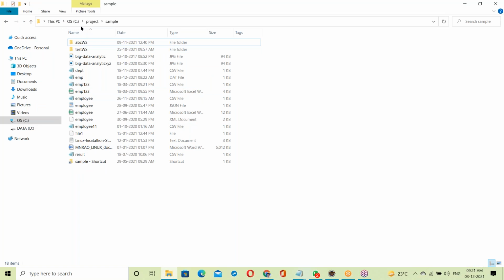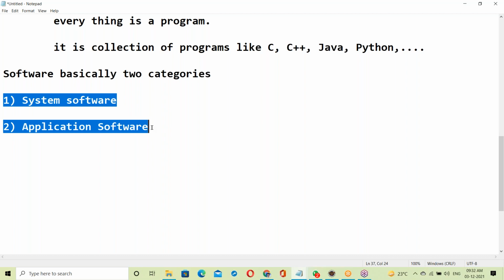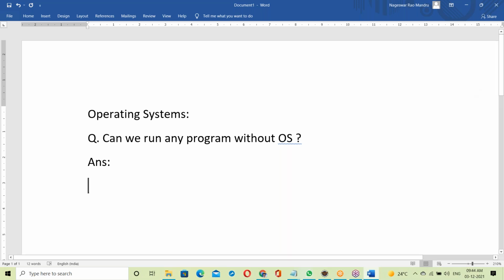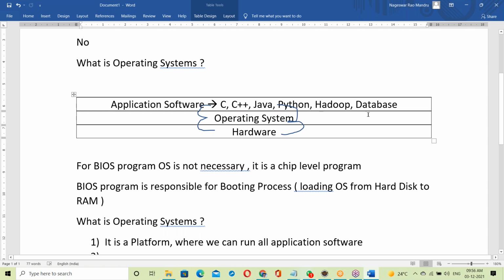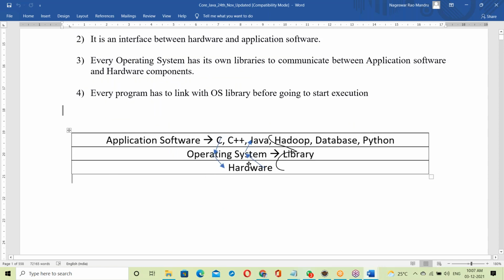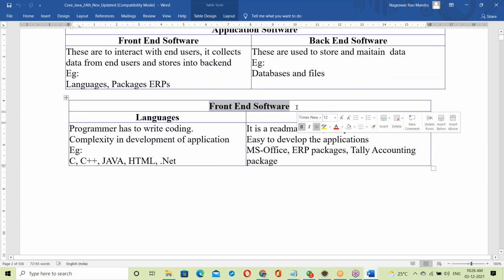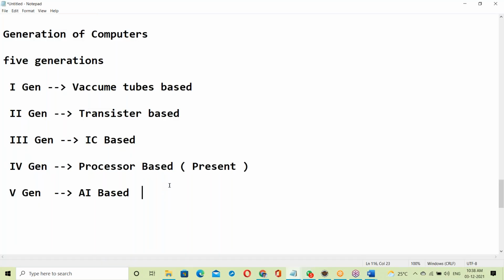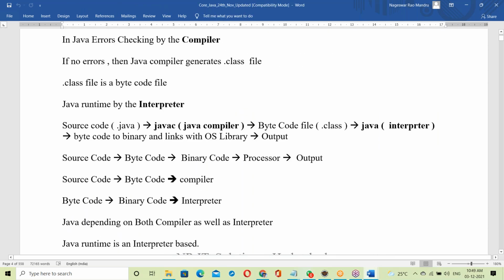CORE JAVA tutorials || Demo - 3 || by Mr. Nageswar Rao On 03-12-2021 @9:15AM IST